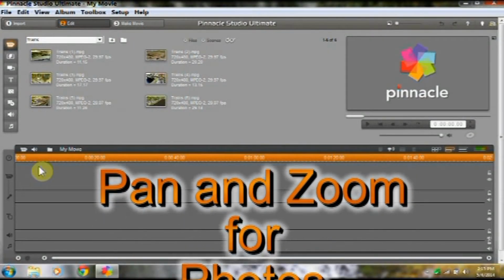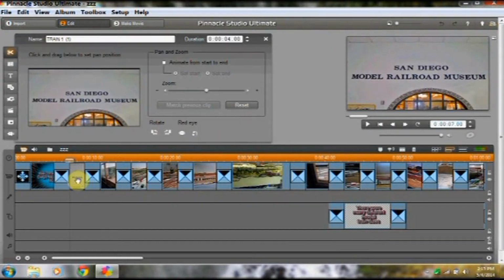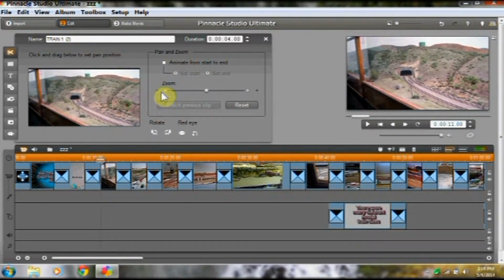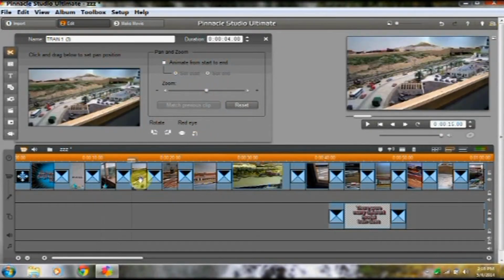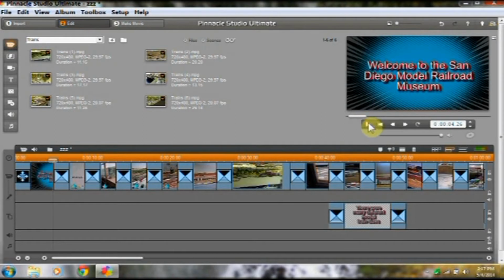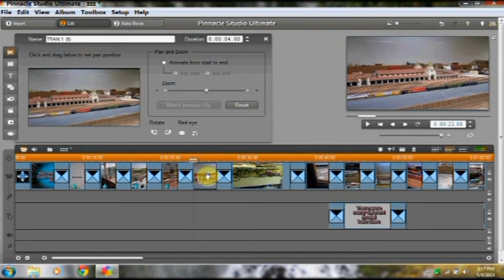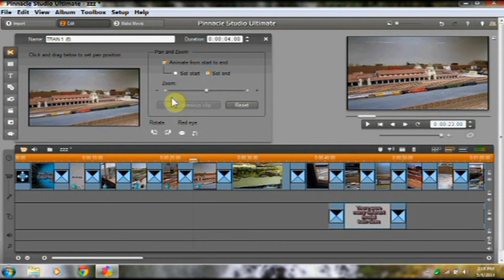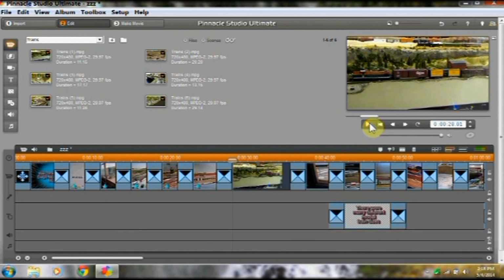005 Pinnacle 15 How to Use Pan and Zoom for Photos vcoflw tutorials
Old Pinnacle Studio V15 on lab computers